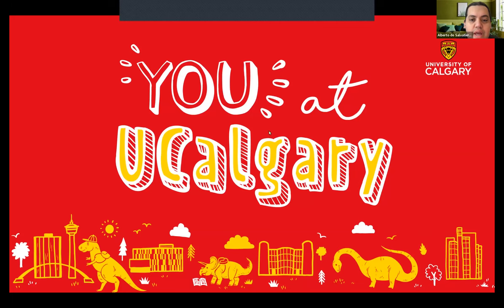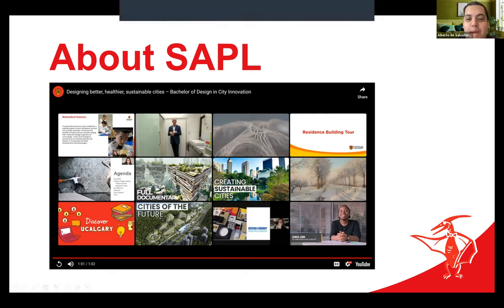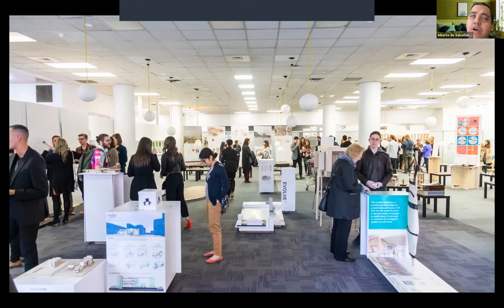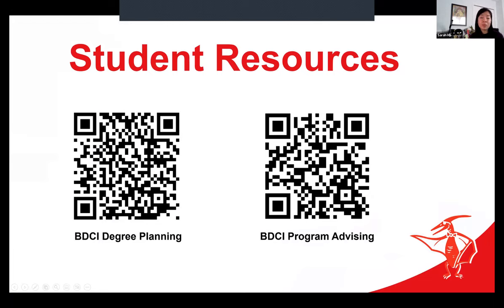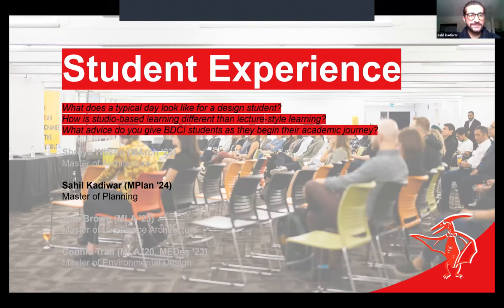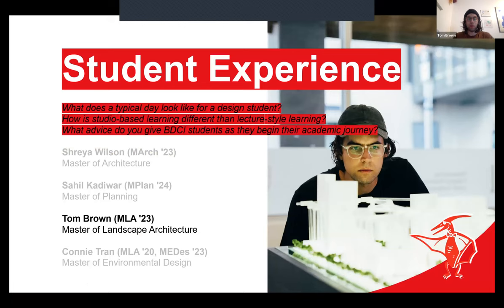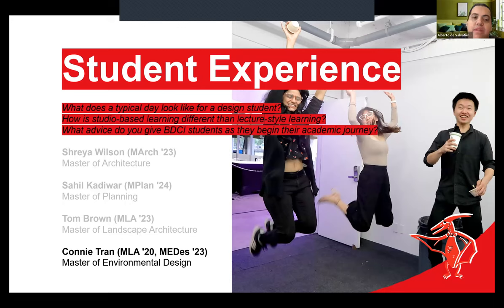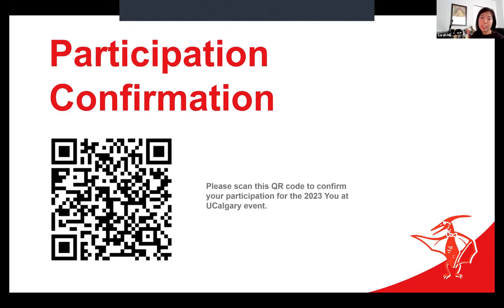You at UCalgary: School of Architecture, Planning and Landscape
This is a recording of the 2023 You at UCalgary virtual session for the School of Architecture, Planning and Landscape!